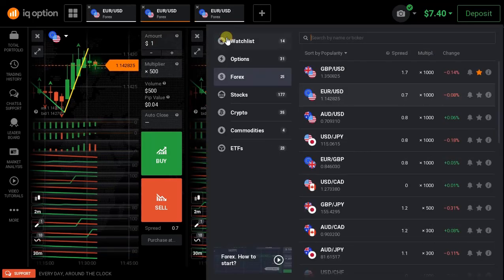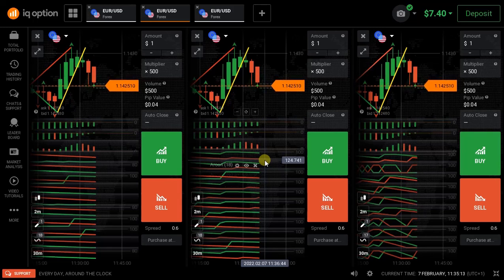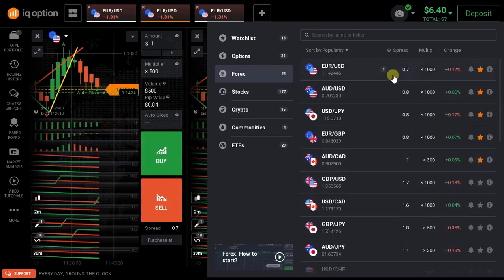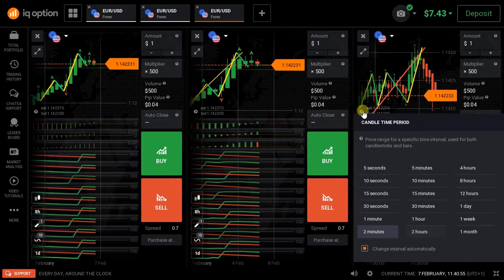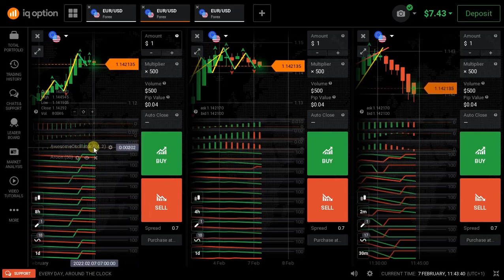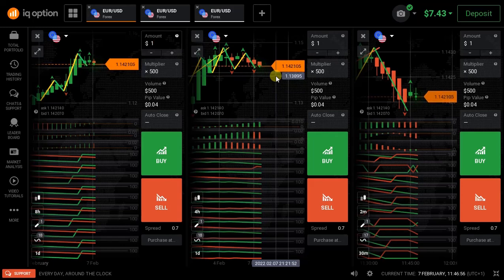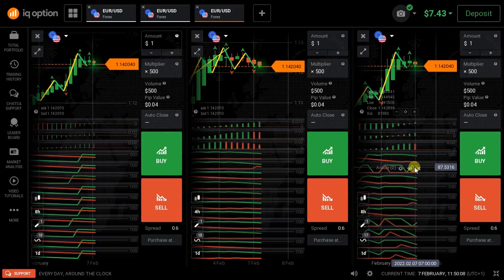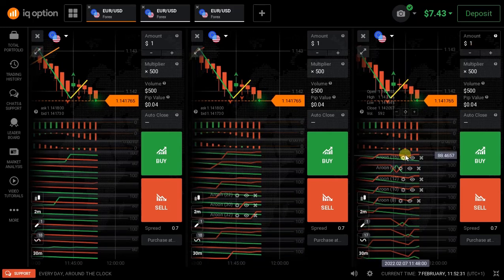do this before trade, iq option script, script iq option 2022, iq option sinhala, iq option strategy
do this before trading,